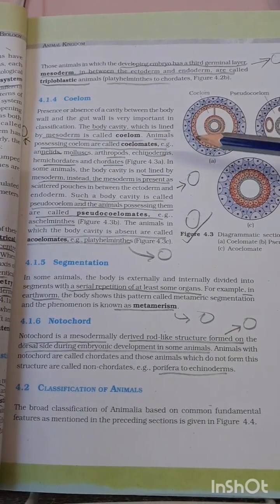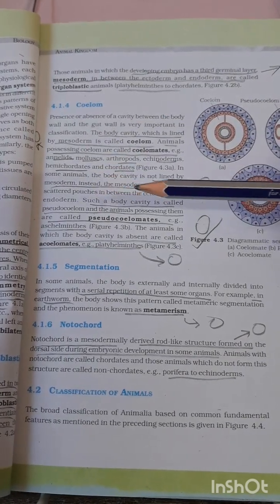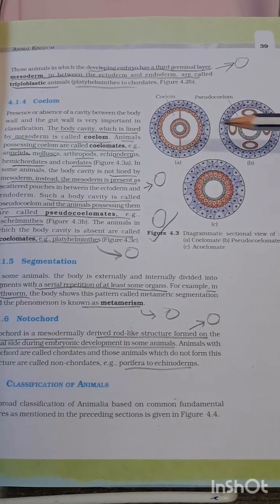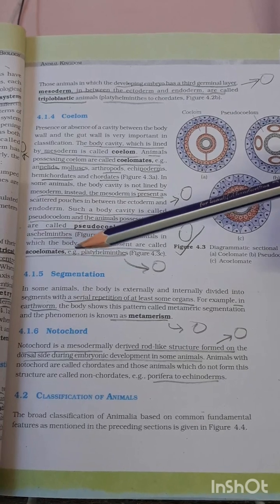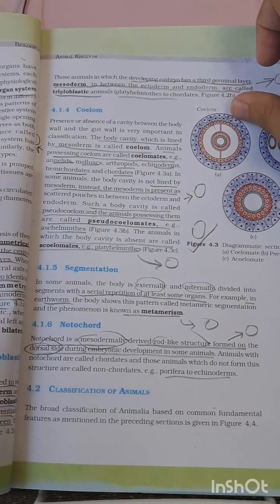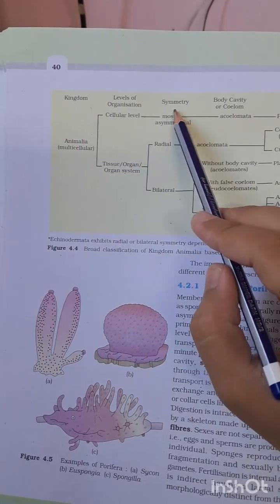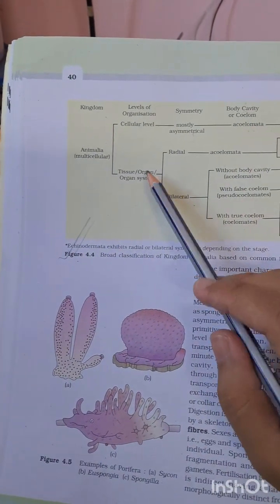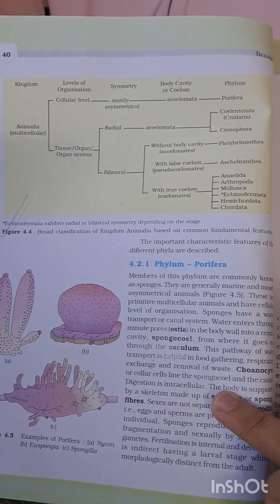NCERT BIOLOGY XI MCQ_CHAPTER -4 PAGE NO-37 38 39 40